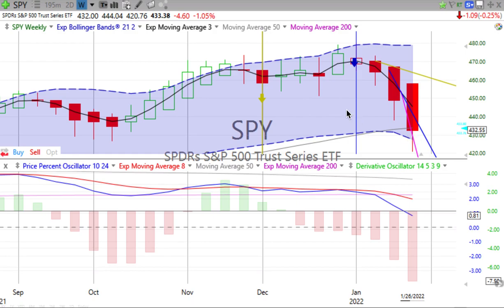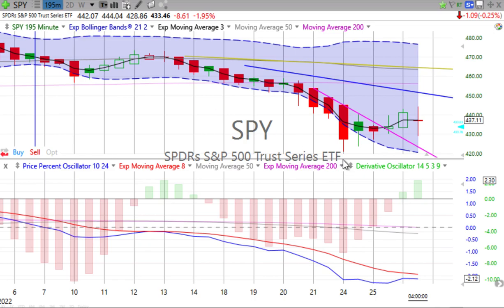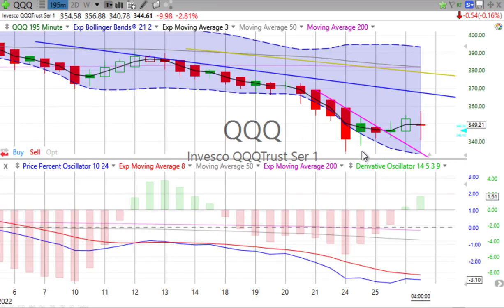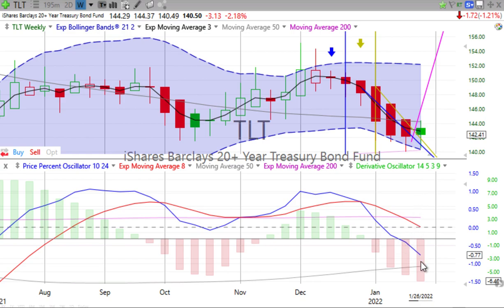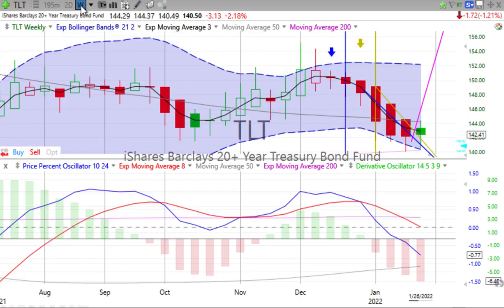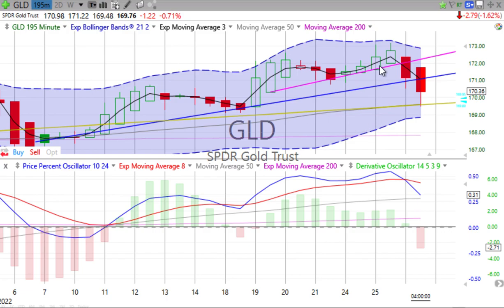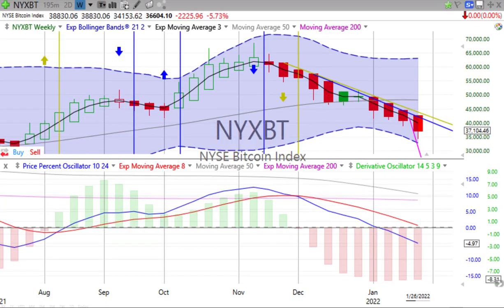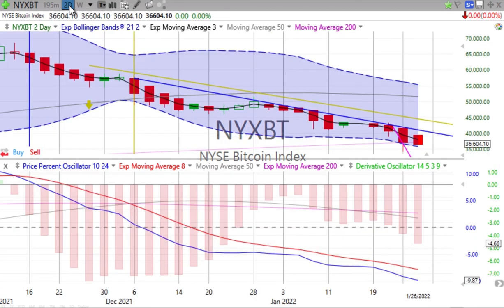Today’s Stock, Bond, Gold & Bitcoin Trends, Thursday, January 27, 2022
To acquire knowledge, one must study; but to acquire wisdom, one must observe. – Marilyn vos Savant